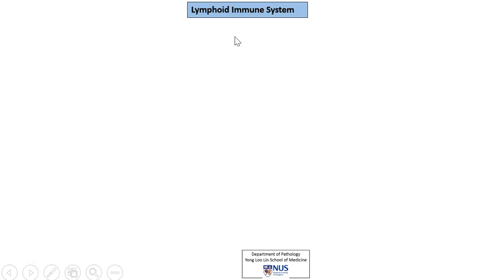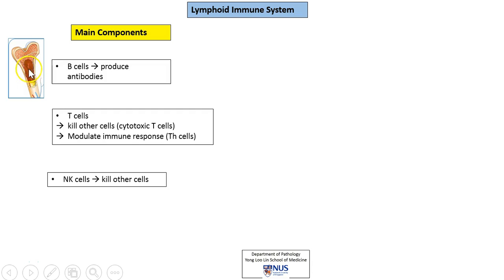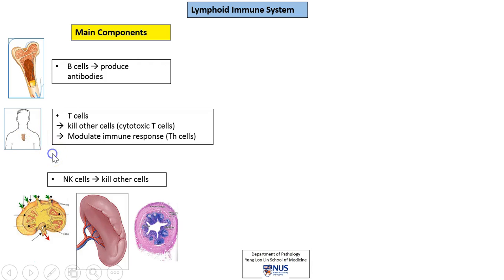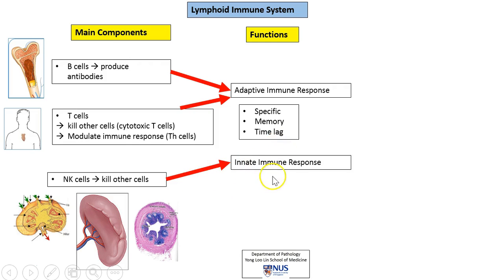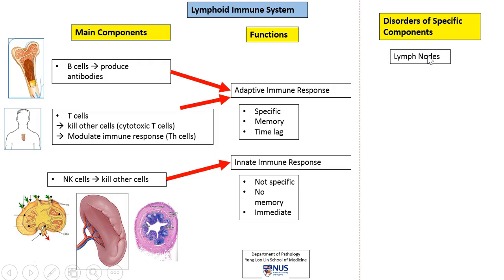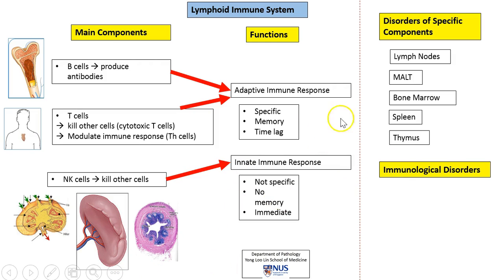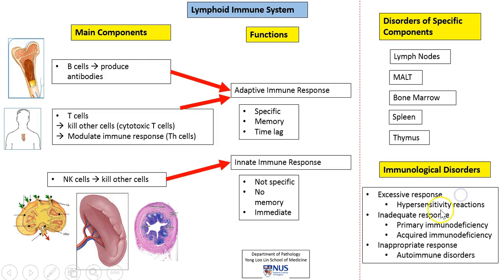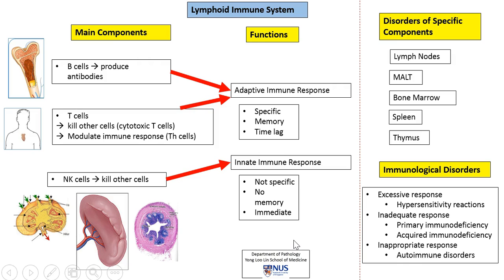Lymphoid Immune System Overview